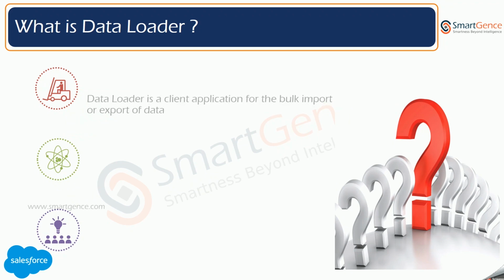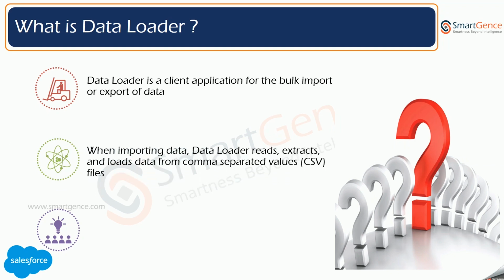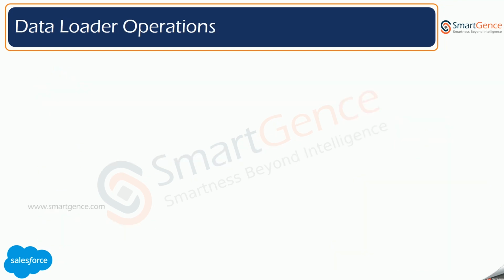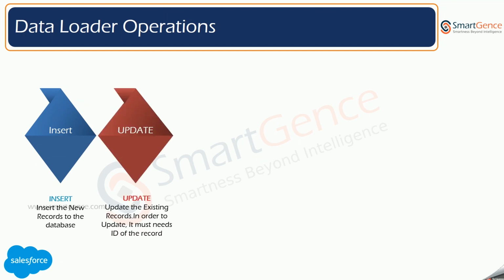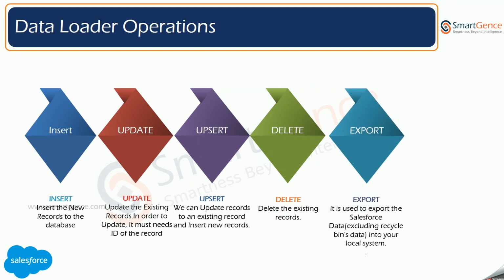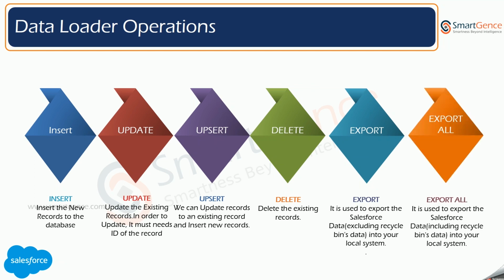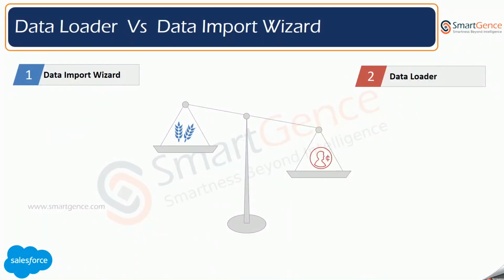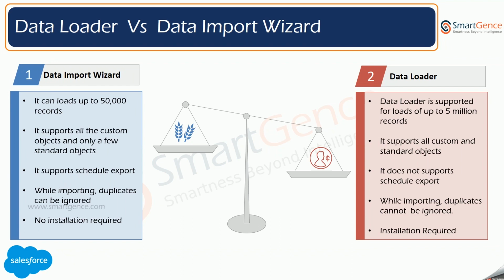Data Loader and Import Wizard | Salesforce Basics | Salesforce Training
This video explains about Data Loader and Import Wizard in detail